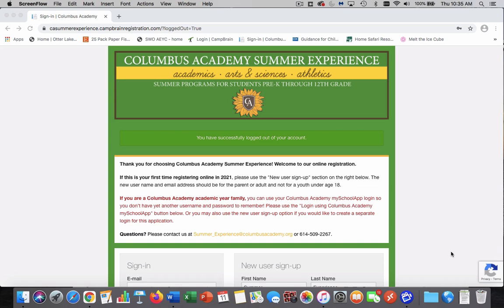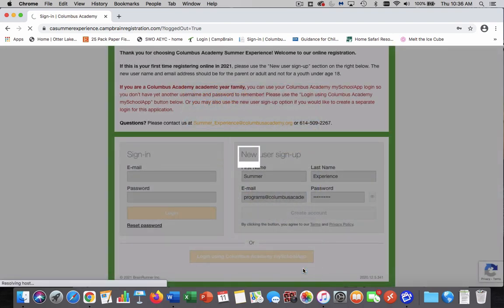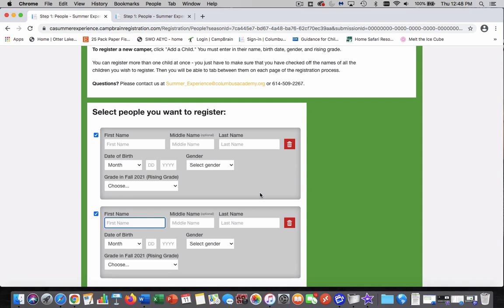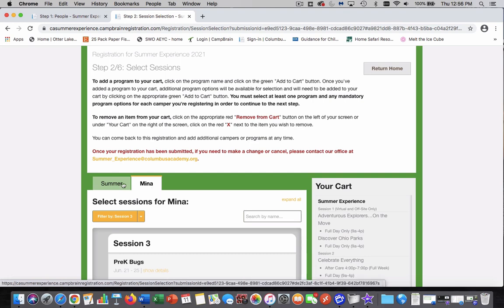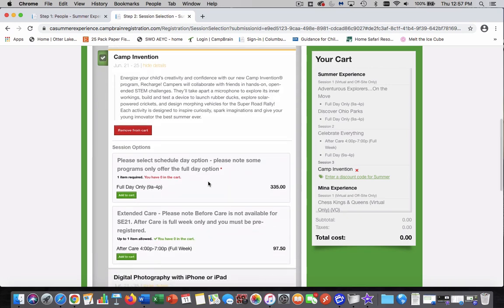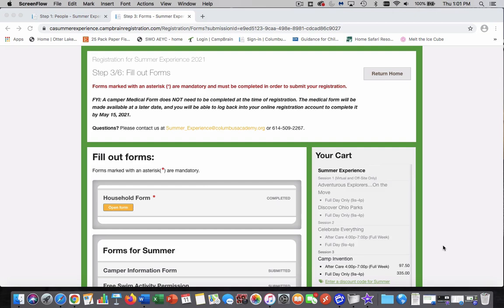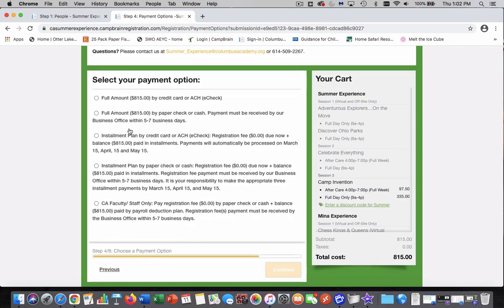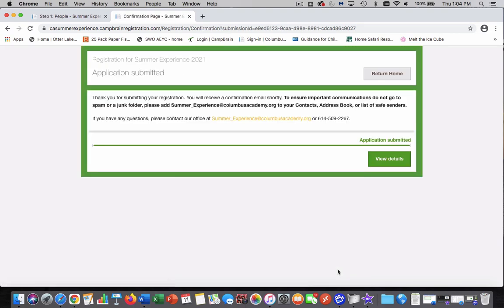Summer Experience 2021 - Registration Tutorial